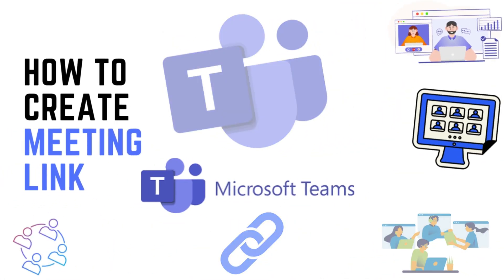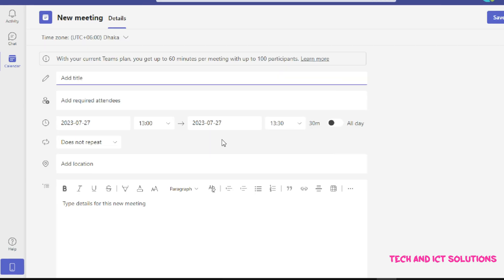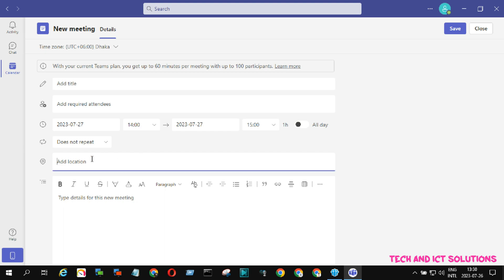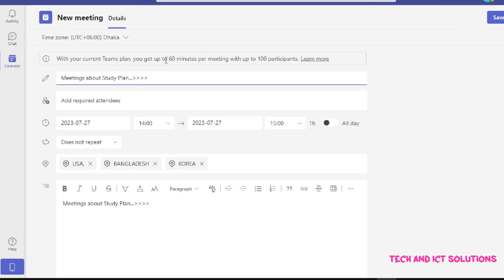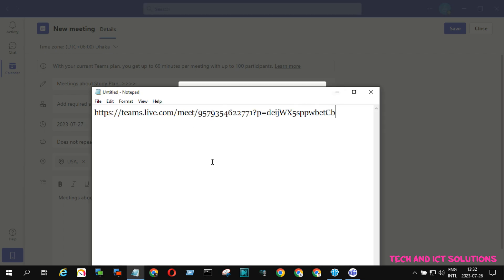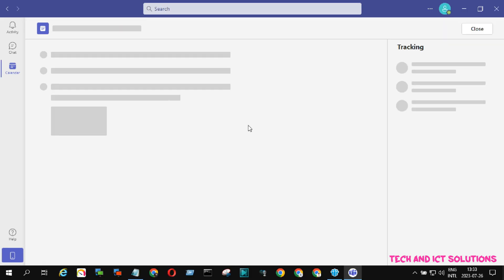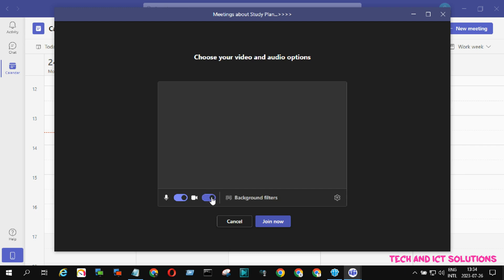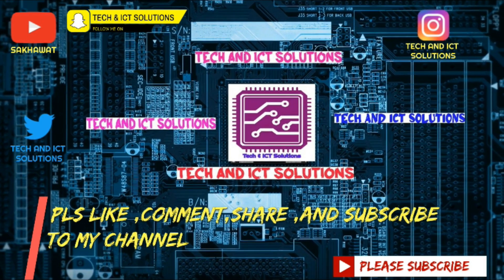How to Create Meeting Link in Microsoft Teams | 2023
Hello Friends In this tutorial video, you'll learn how to create a schedule meeting in Microsoft Teams step-by-step. Whether you're new to Teams or looking to refresh your knowledge, we've got you covered it for you. We'll show you how to create a meeting very simple way. With Teams, you can easily collaborate and communicate with your team from anywhere.
So see full video about How to Create Meeting Link in Microsoft Teams.

Same Topic In this video :

how to create meeting link in microsoft teams in phone,